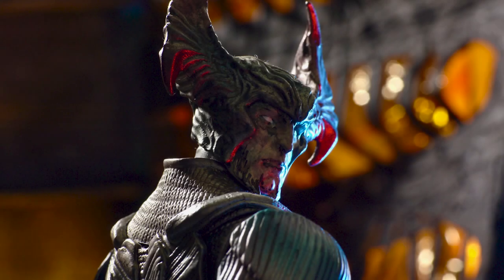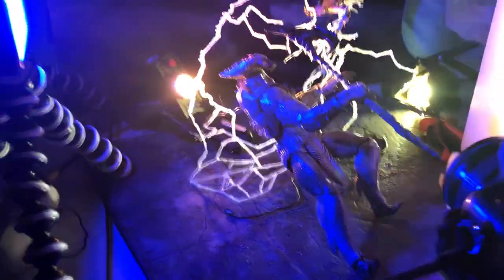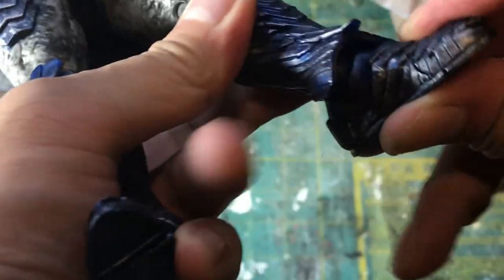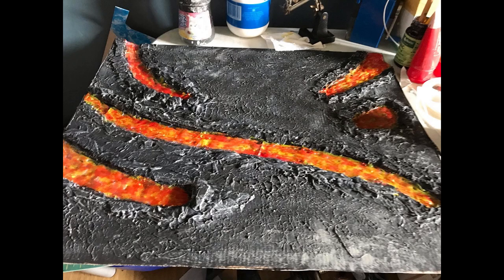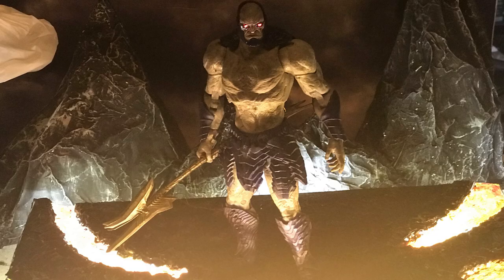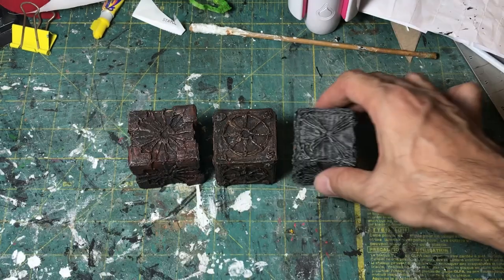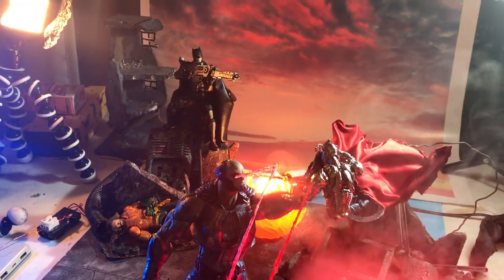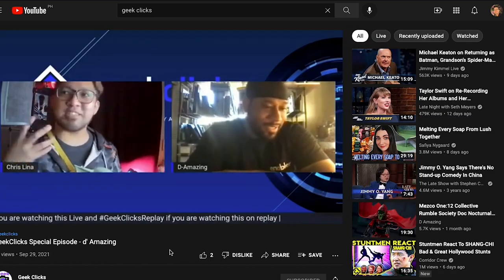Toy Photography - McFarlane Toys Steppenwolf and Darkseid with custom diorama and props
This episode features the McFarlane Steppenwolf, Darkseid, and little bit of Bizarro figures. I showcase my toy photography, go through the customizations I did to the figures, and talk about the diorama and props I made for the photo shoot.
Chapters
0:56 Photography showcase
1:46 Steppenwolf
2:52 Bizarro
3:05 Darkseid
3:33 Lava Diorama
4:49 Darkseid custom armor
5:17 Motherboxes
6:06 Epic Battle Contest